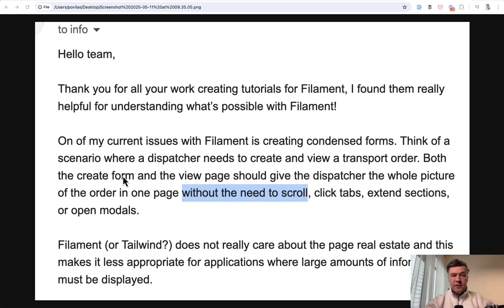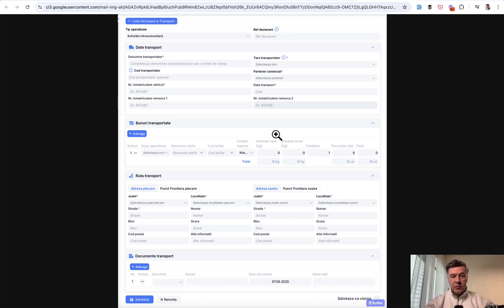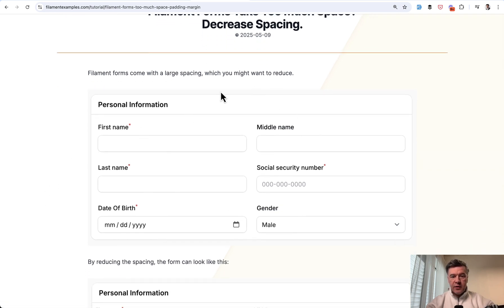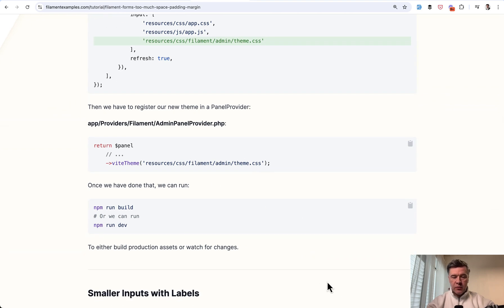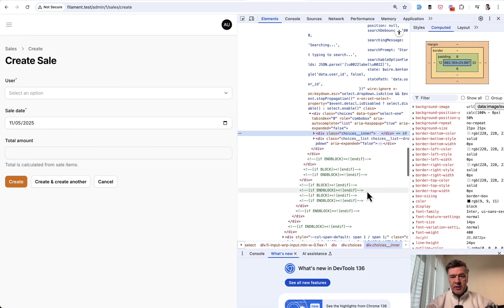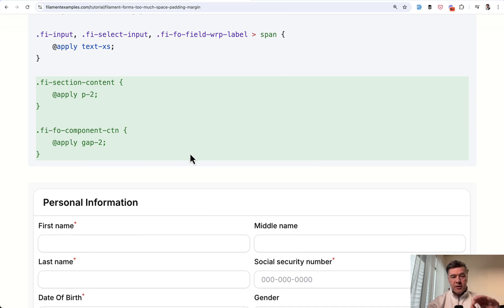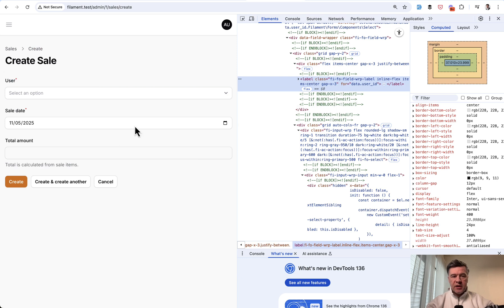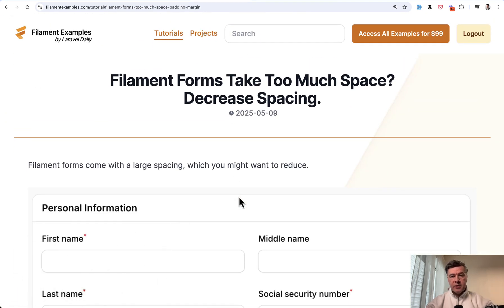Filament Forms: Descrease Spacing to Fit More Fields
If your forms take too much space and you want to make them more condensed, here's my advice.